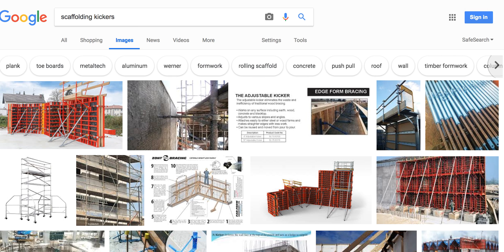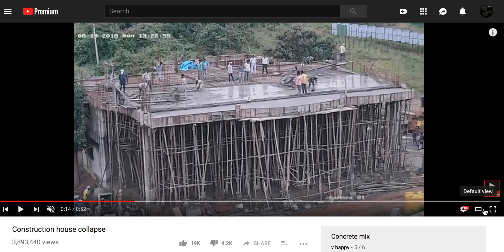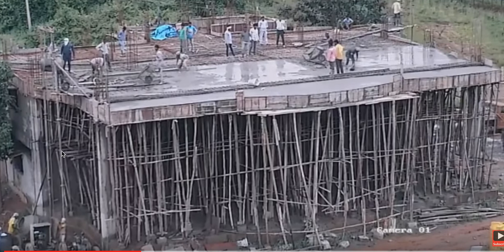Concrete form failure 7 workers survive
Here is my wishlist if you care to go that direction Concrete form failure 7 workers survive... This video shows that they did not brace the formwork enough to support the loads of the concrete and men.
This resulted in buckling of the "bamboo" members; which resulted in the collapse.